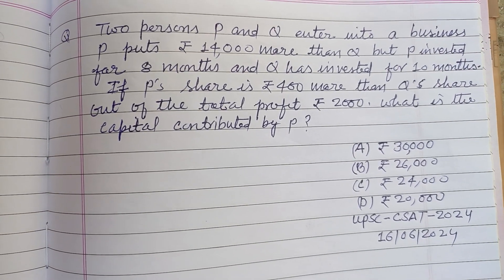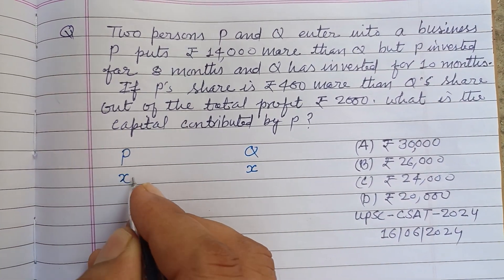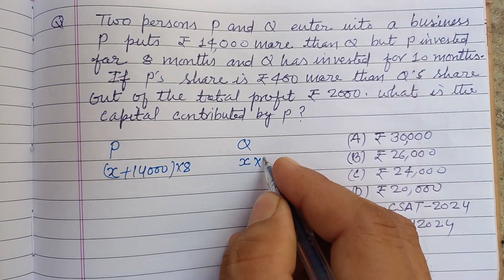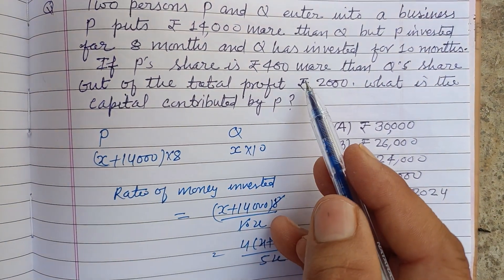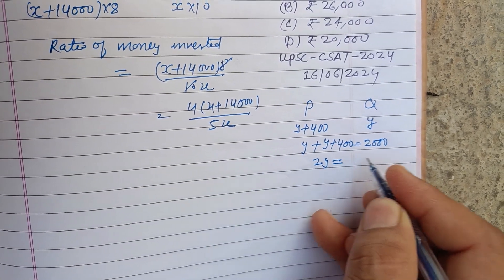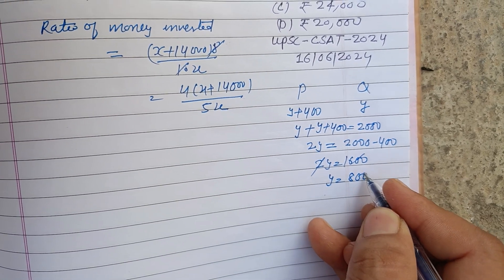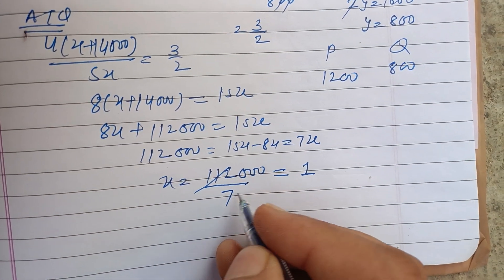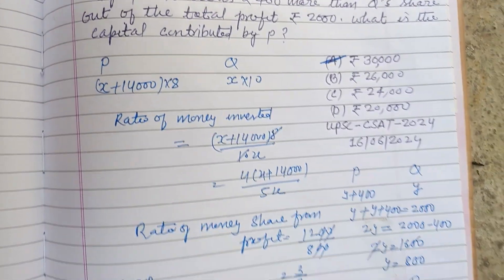Two persons P and Q enter into a business P puts ₹14000 more than Q... | upsc csat 2024 solution